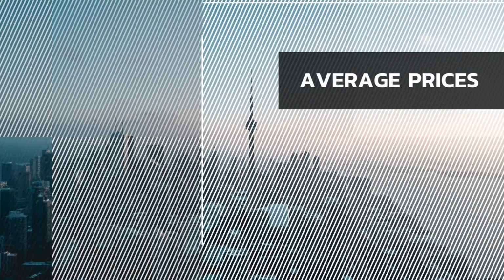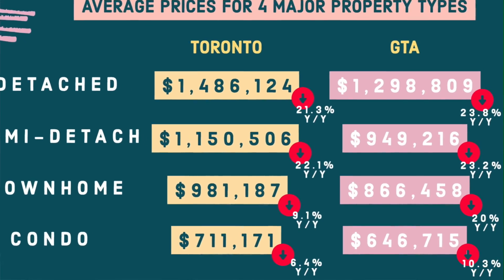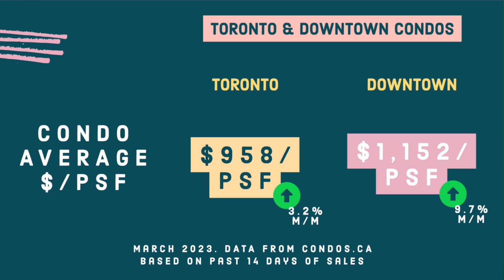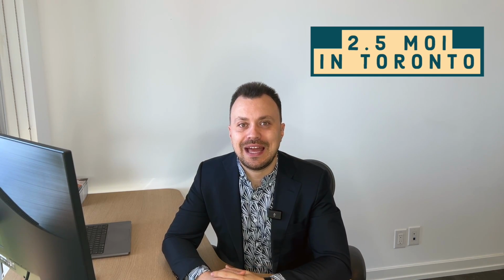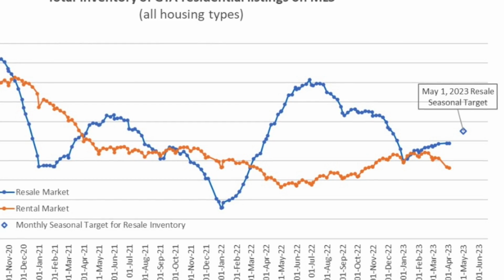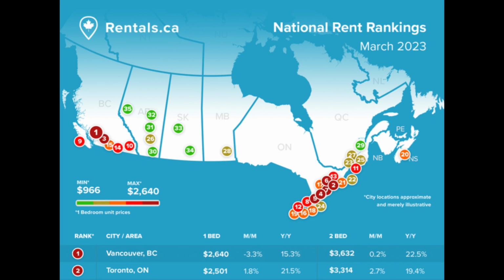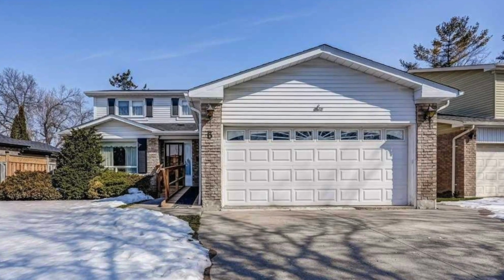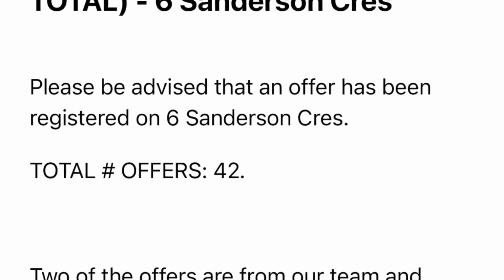Real Estate Monthly Market Update - March 2023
In Todays Video Michael Soudebov provides a market update based on the stats recently released from the Toronto Real Estate Board.

Inventory hasn't been this tight in many years, do you think new listings will hit the market soon or is everyone just staying put ?